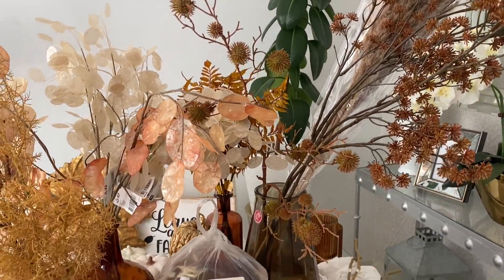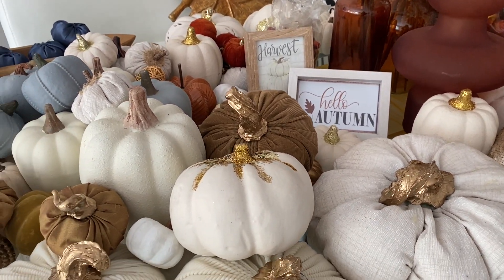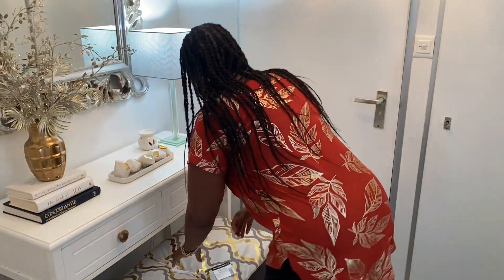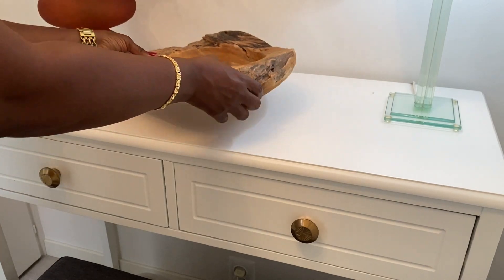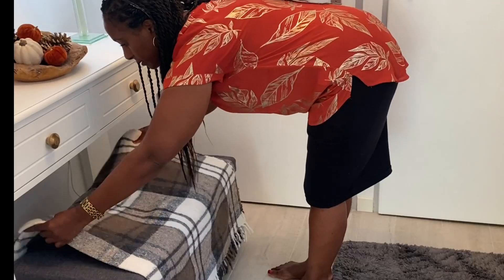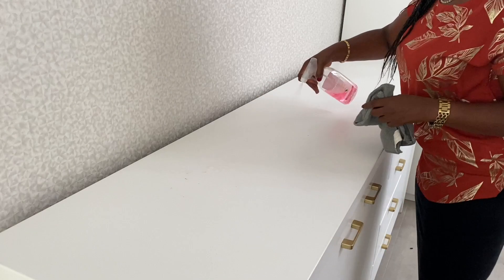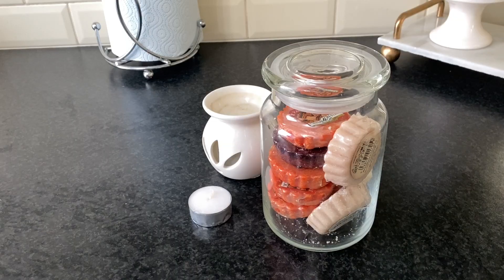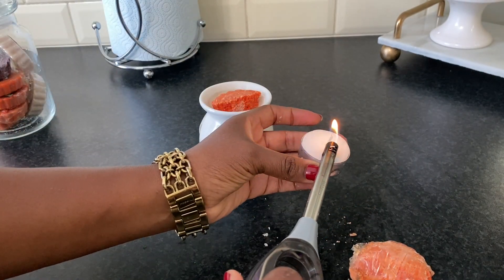🍂COZY FALL DECORATING | Clean & Decorate with Me | New Fall Decor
DECORATE WITH ME FOR FALL | COZY FALL DECORATING | Clean & Decorate with Me | New Fall Decor

Welcome friends. Join me today as I decorate my small entryway for the cozy fall season.
I hope this video will inspire you and give you ideas how you can decorate for the fall season.

If you are not a subscriber yet, I'd love for you to become a resident of My Happy Home.